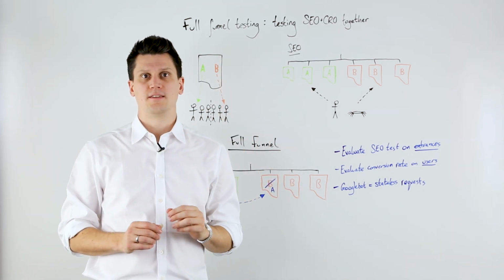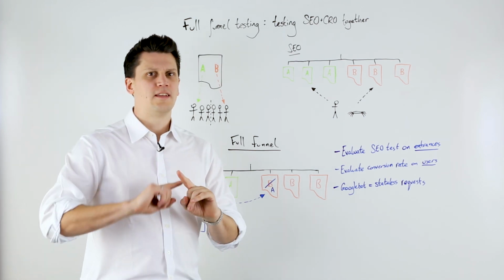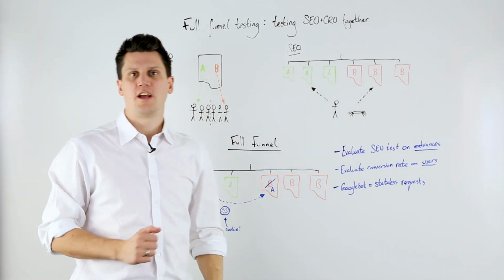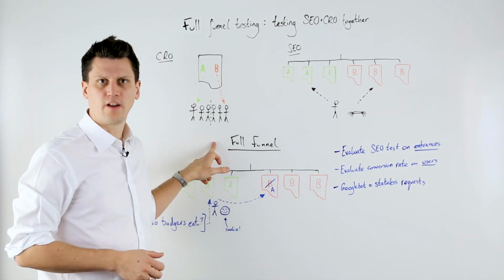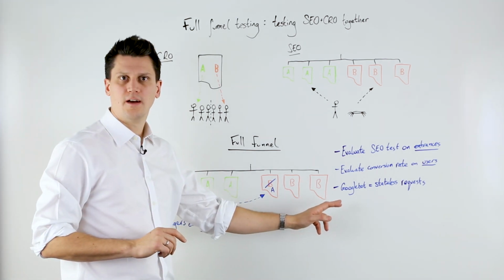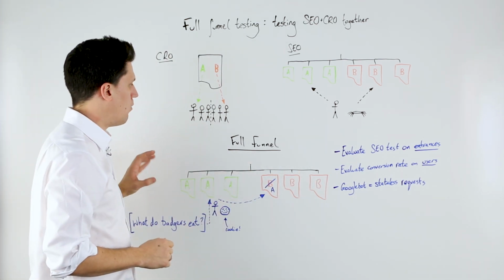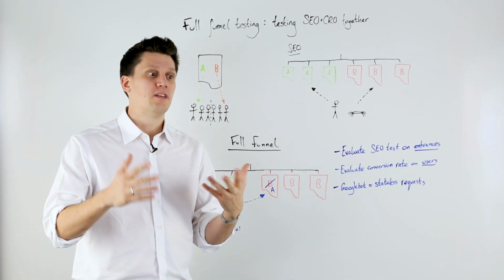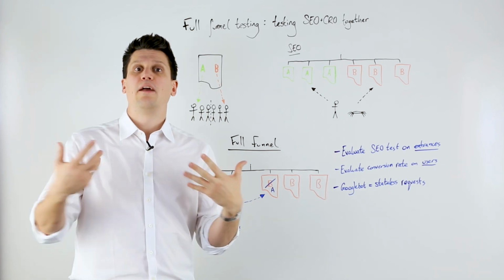Full Funnel Testing: SEO & CRO Together - Whiteboard Friday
Do your A/B tests cover your marketing funnel from acquisition to conversion? If not, this might be the Whiteboard Friday for you. Learn methods for testing both SEO and CRO changes together for optimal results.